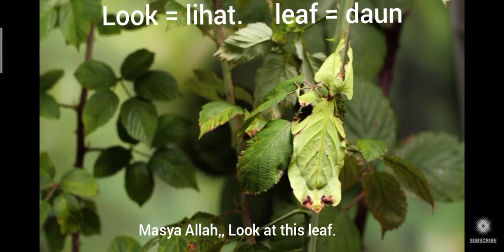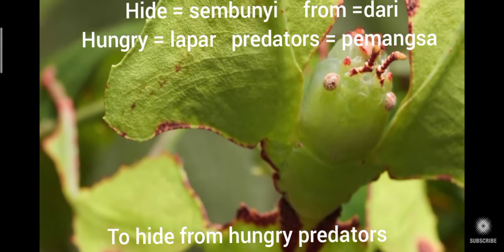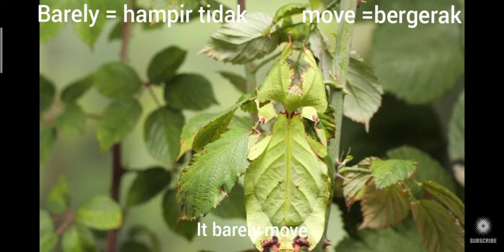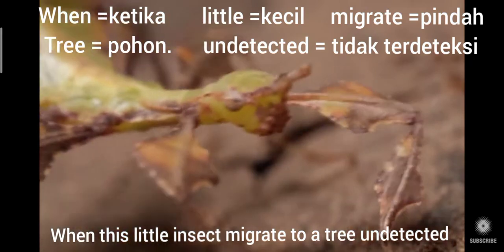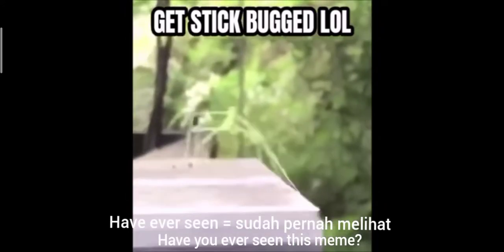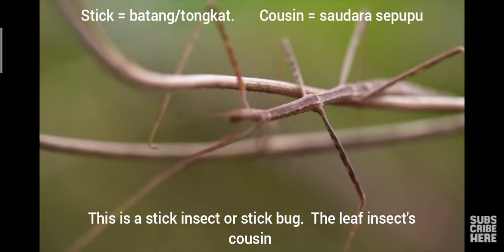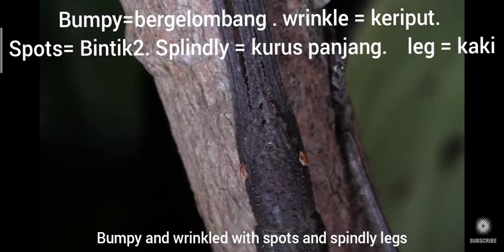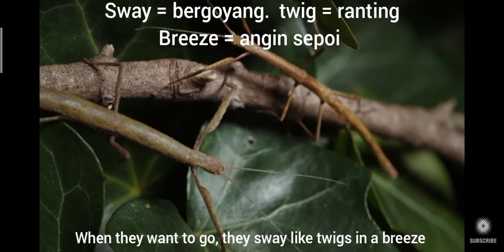Belajar bahasa Inggris anak, kamuflase serangga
Belajar bahasa Inggris anak-anak PAUD TK dan SD
Kamuflase serangga daun & serangga ranting
Sumber : deep look
Narasi oleh Jamal siswa kelas 1 SD Al Falah